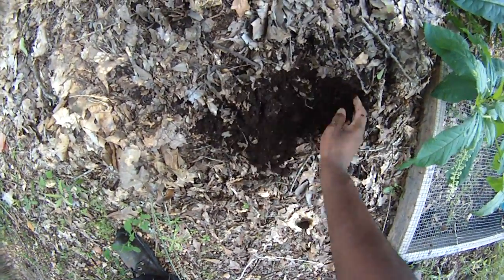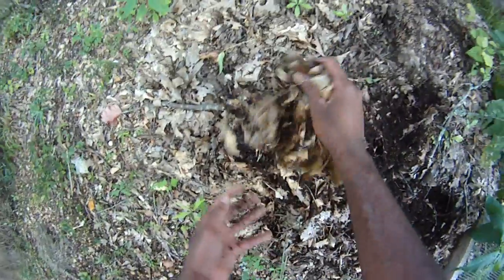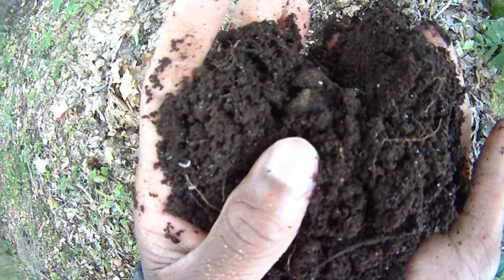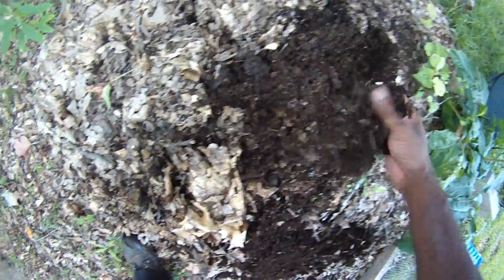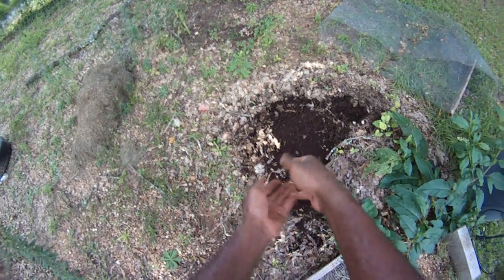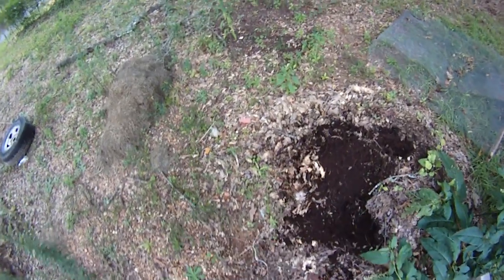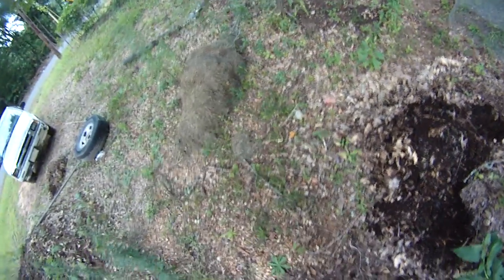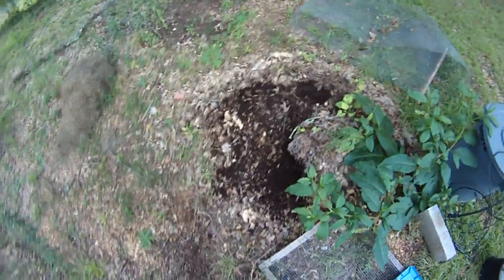Leaf mold makes your soil acidic?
Yes, Leaf mold is acidic. It will lower the pH of your soil. Get a soil test. Use lime to adjust for the increased level of acidity.